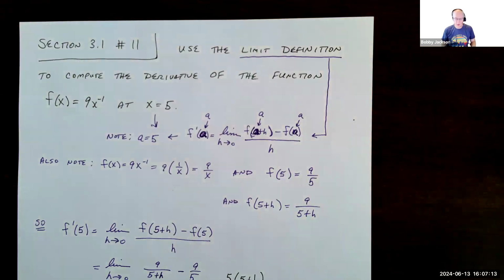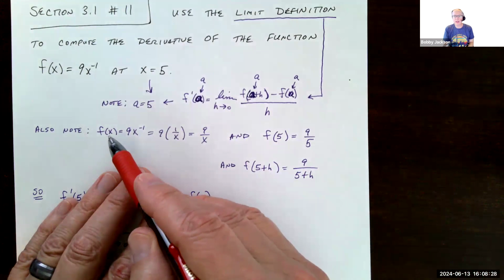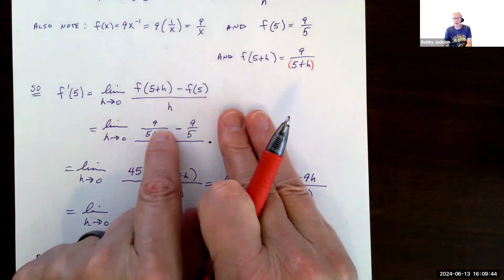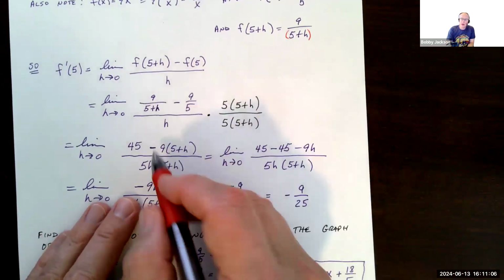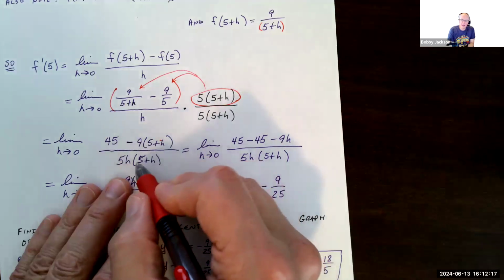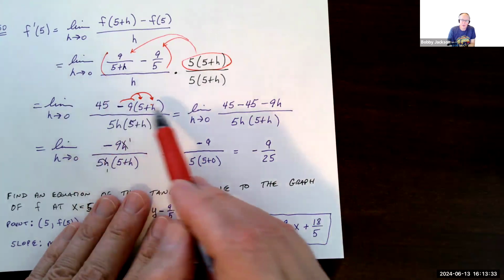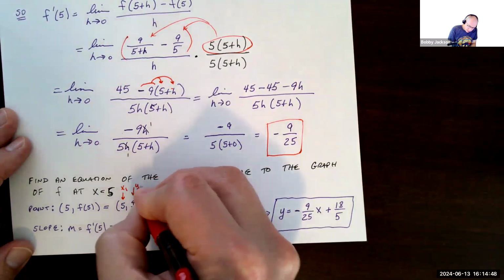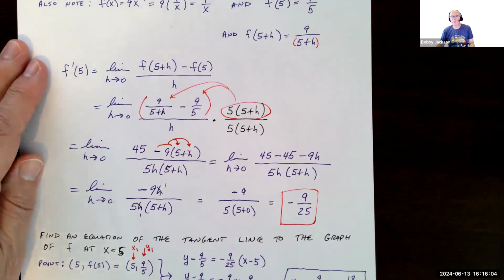Achieve Section 3.1 Number 11